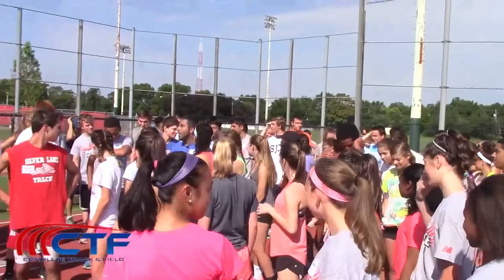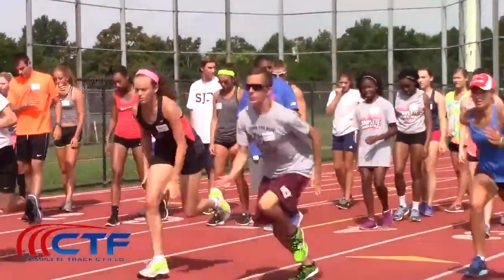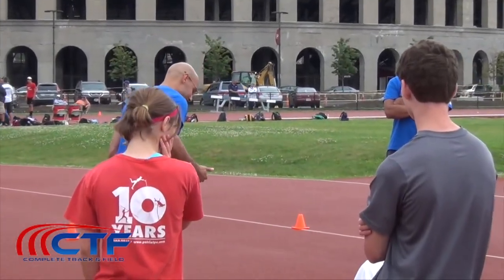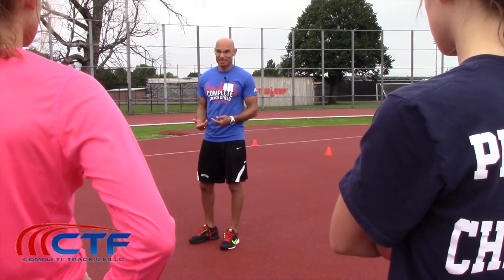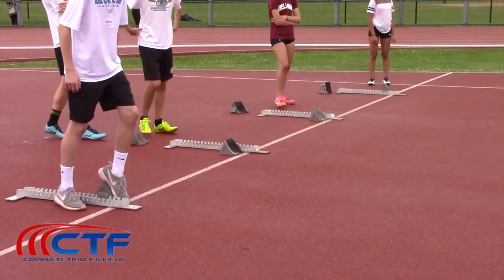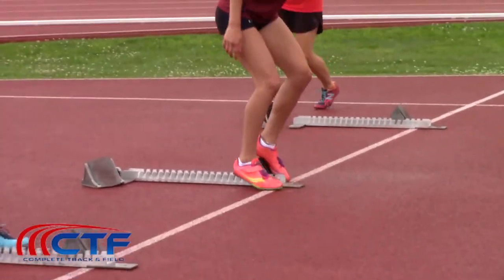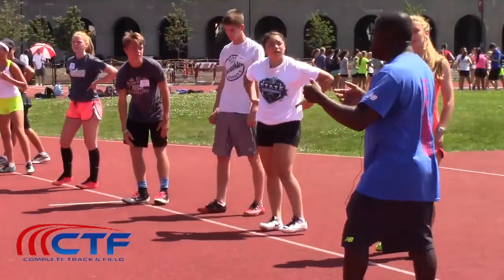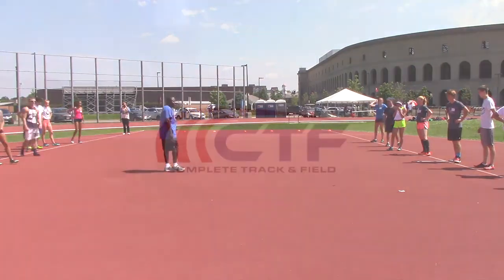Best of the 2015 CTF Sprints Clinic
***The 6th Annual CTF Summer Clinic will be held on July 23-24, 2016***

Can't make it to the clinic this year? Bring it home to you with the Best of the 2015 Sprints Group videos

Facebook: Complete Track and Field